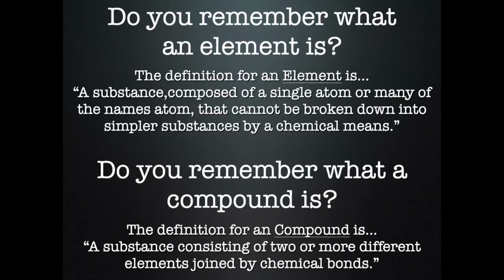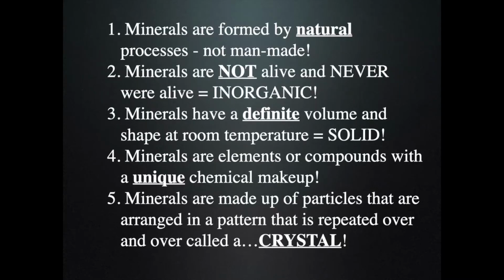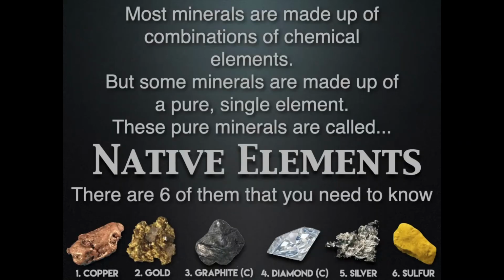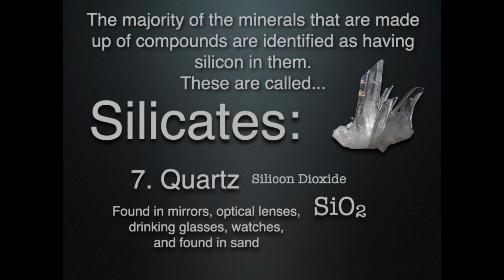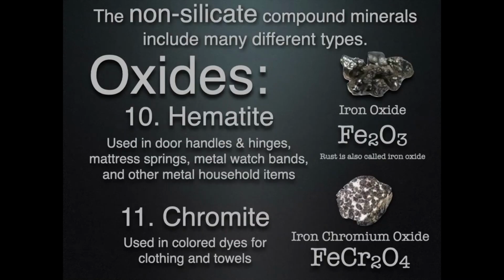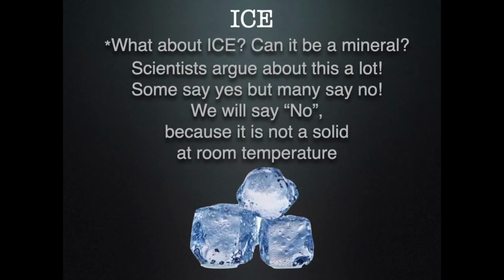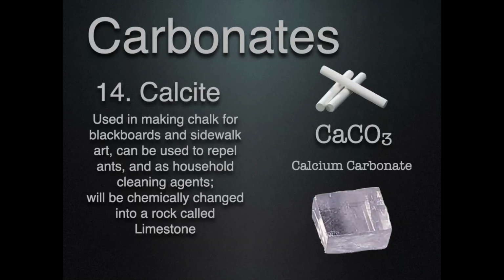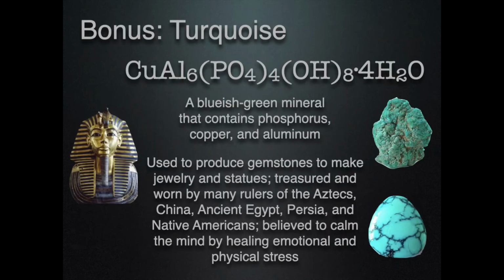Minerals to Know